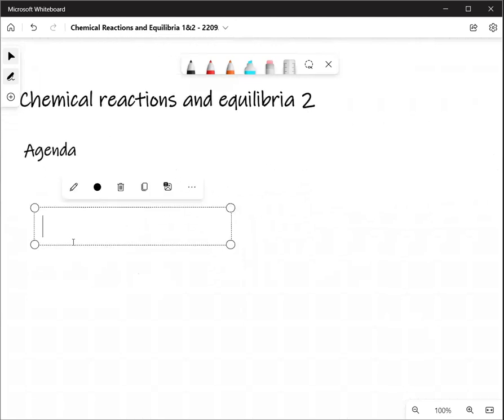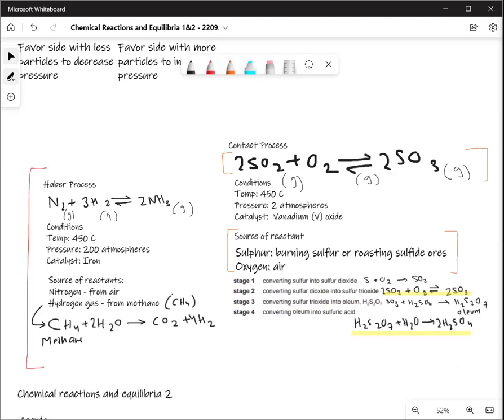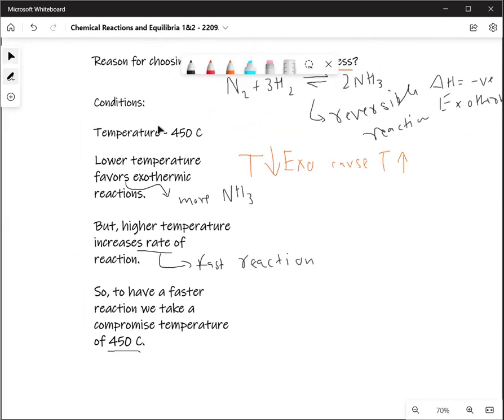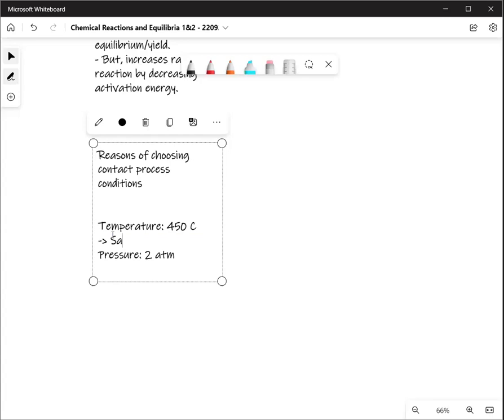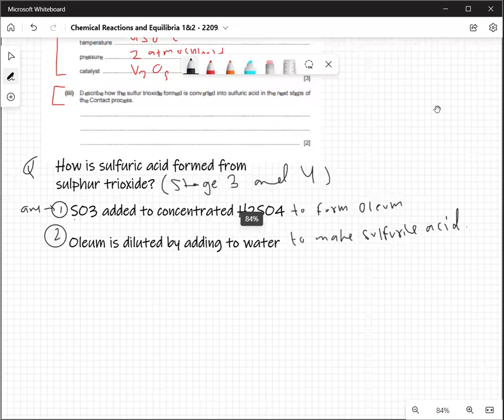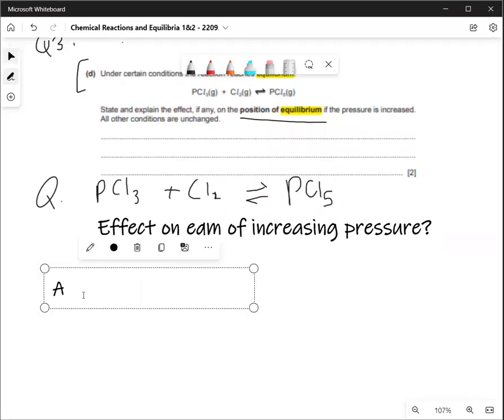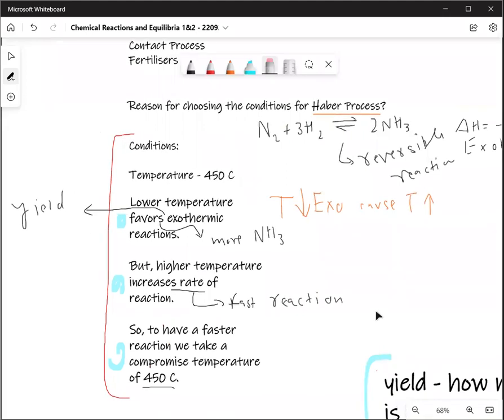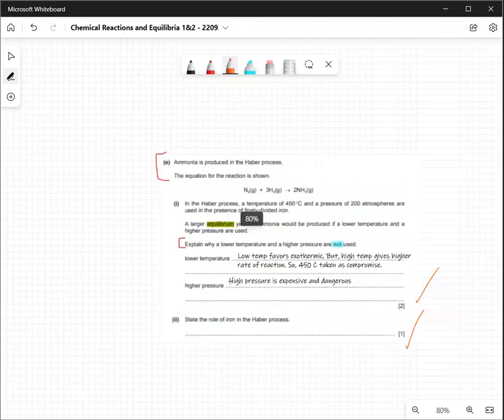Chemical Reactions and Equilibria 2 | IGCSE Chemistry | DivergenCIE Coaching